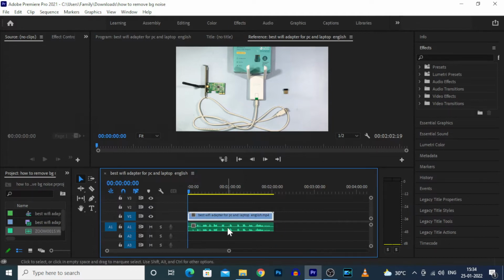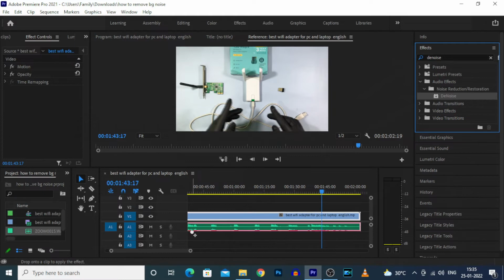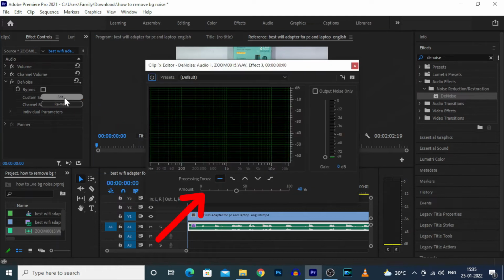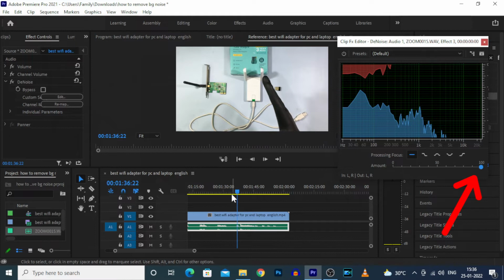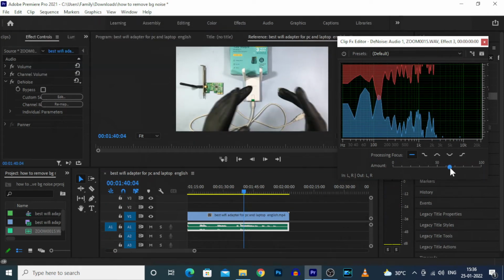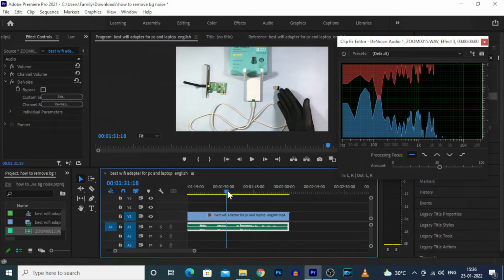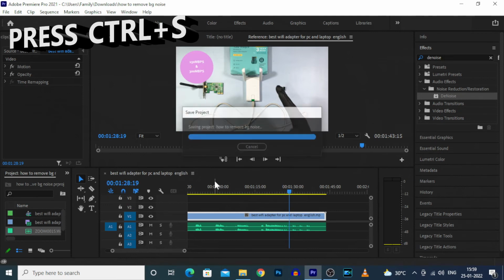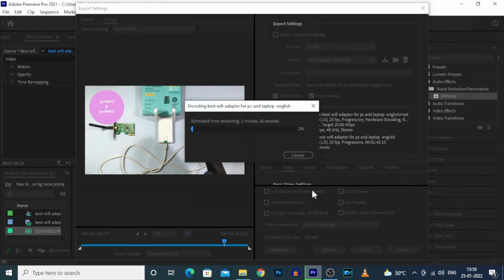How to Remove Background Noise in Premier Pro? |Denoiser |Step by Step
How to Remove Background Noise in Premier Pro? In this video i will showed how to remove background noises from video by using adobe premier pro editing software and also i clearly showed how to remove noises from audio using denoise effects on premier pro.